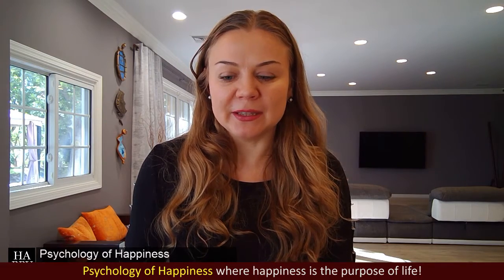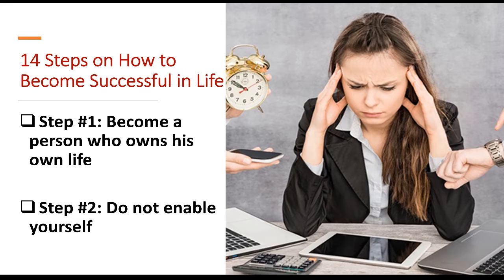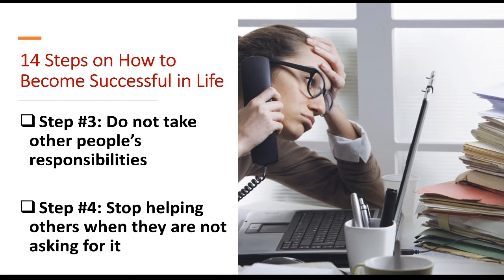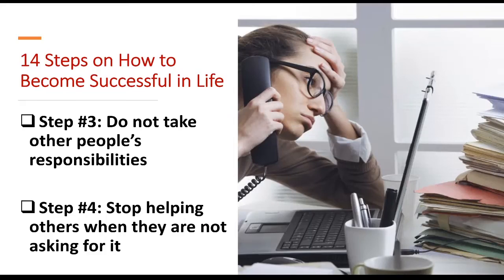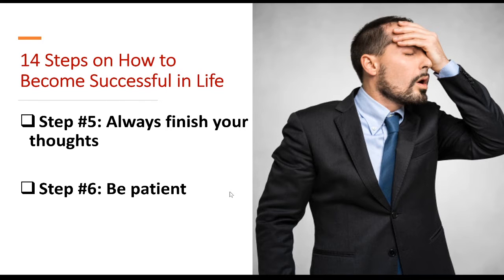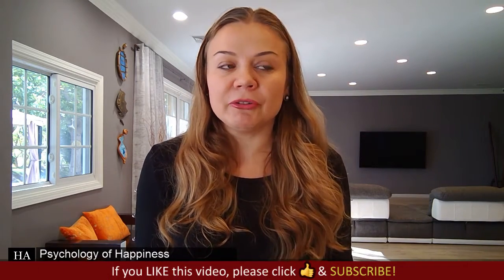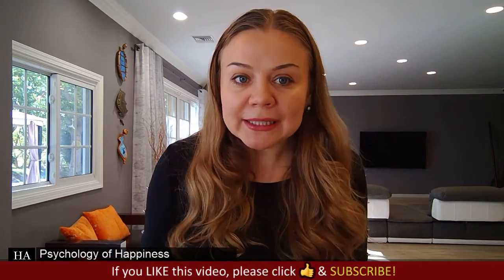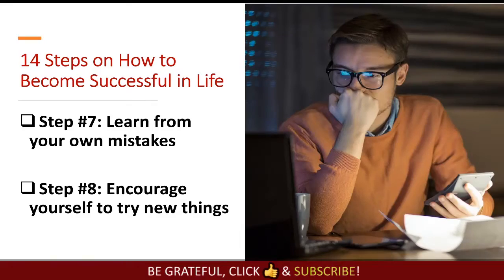How to be successful in life. How to become a successful person. How to get success in life.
How to be successful in life. How to become a successful person. How to get success in life. Motivational video by online psychologist Elena Semenek. Change your life now!

👩‍🎓 Elena Semenek
Your online psychologist and a life coach
The founder of Psychology of Happiness

► Emotional Eating Webinar 2: Tell Me What Your Eat and I’ll Tell You What Problems You Have